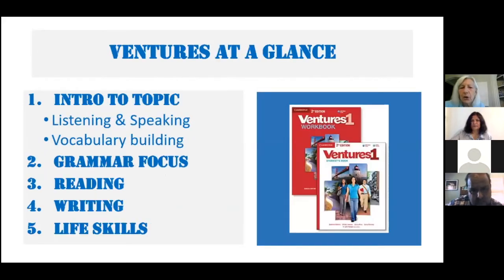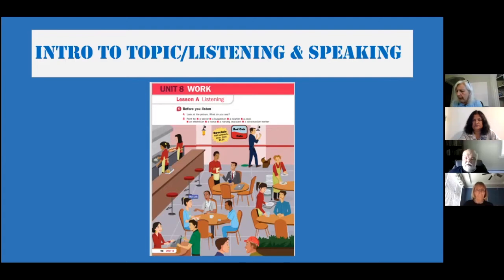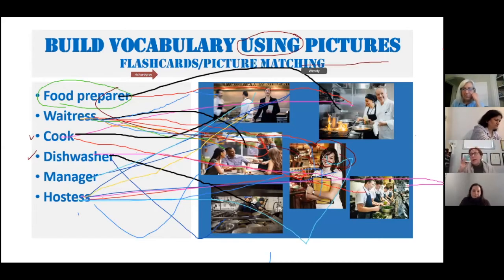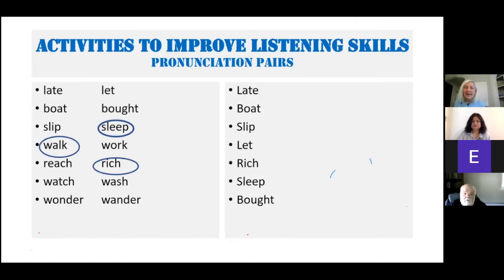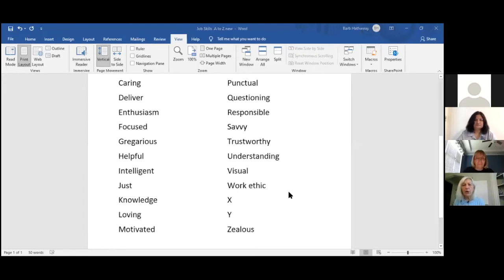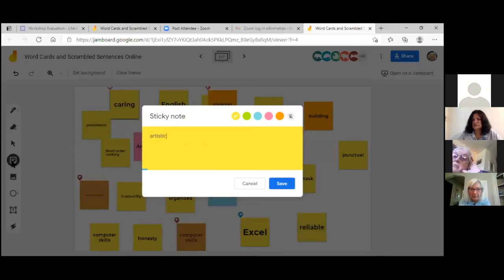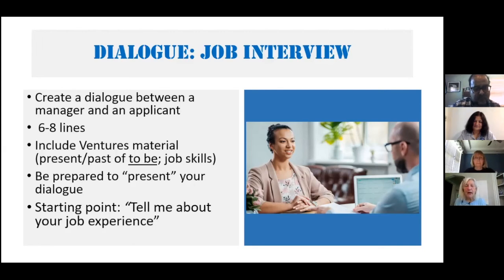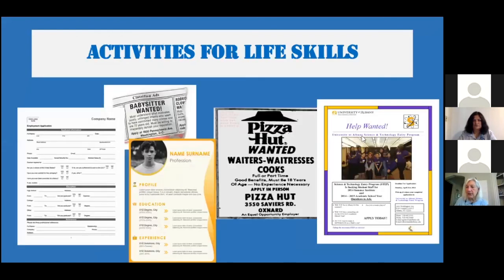Plan a More Engaging Lesson - Barbara Hathaway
Student textbooks/workbooks are excellent resources. Learn how to use and supplement workbook learning with a variety of activities and materials designed to reinforce vocabulary and grammar, generate conversation, and improve reading and writing skills. Our focus will be the Cambridge Ventures series but anyone using a textbook will find useful tips for planning more engaging lessons.